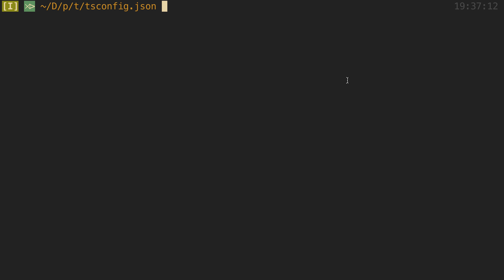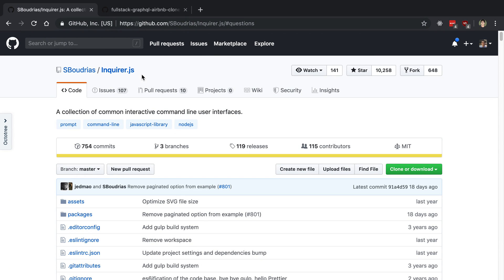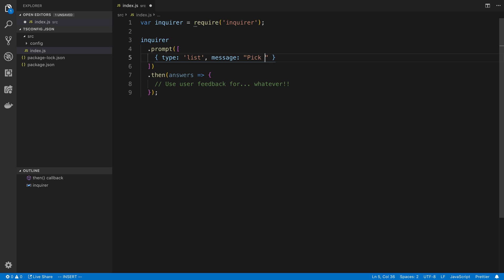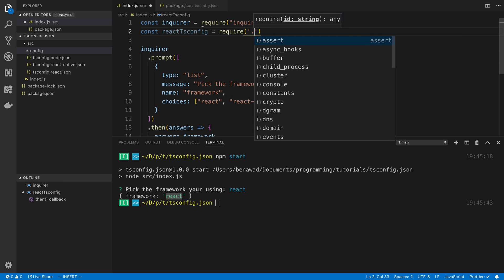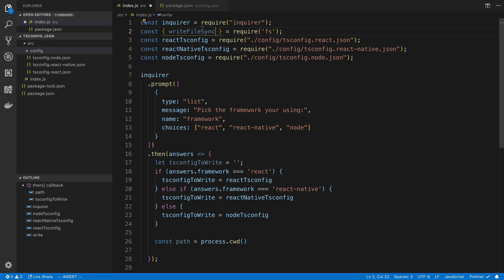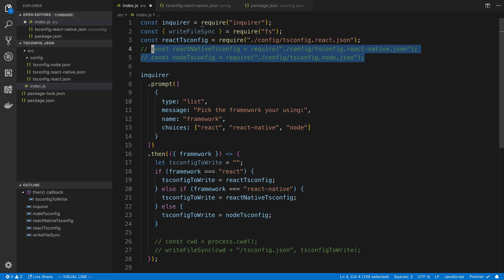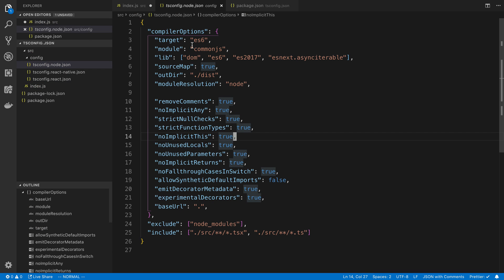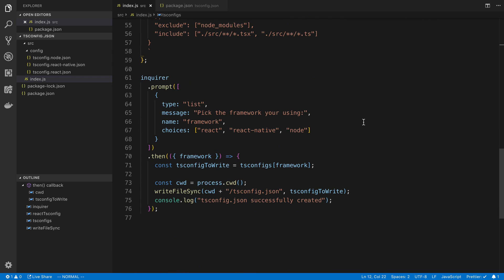How to make a CLI in Node.js with Inquirer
Learn how to make a CLI in Node.js with Inquirer